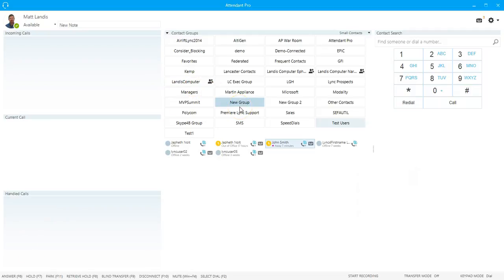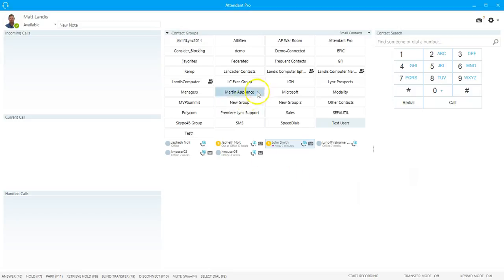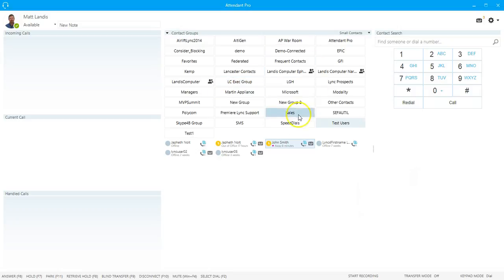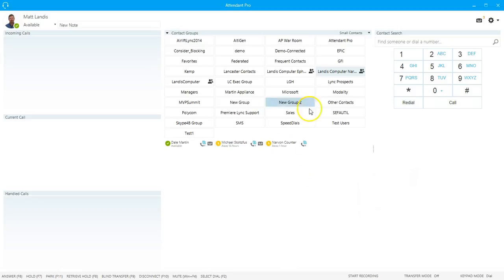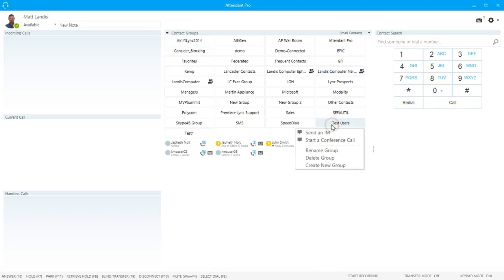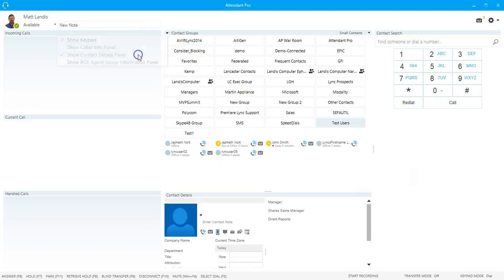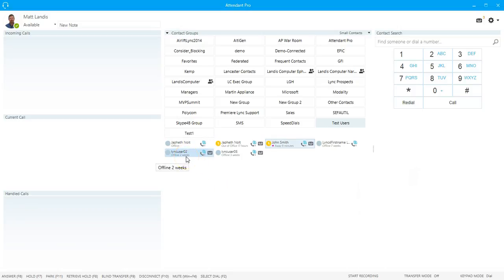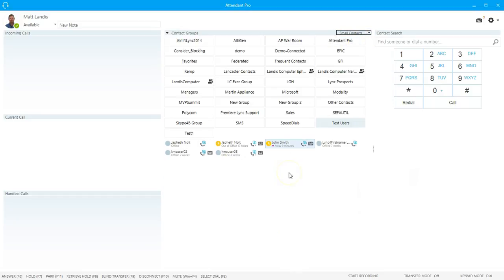Skype for Business Attendant Console (Lync) Training: Contact Groups Panel